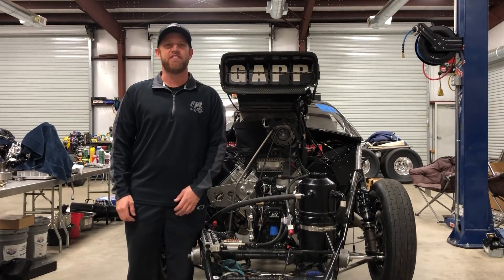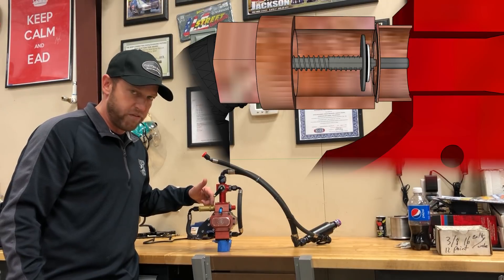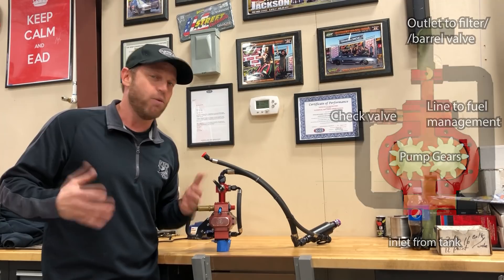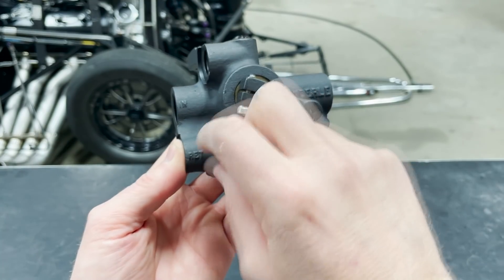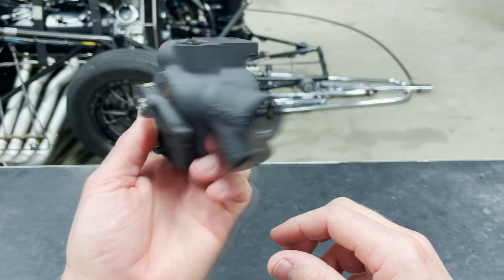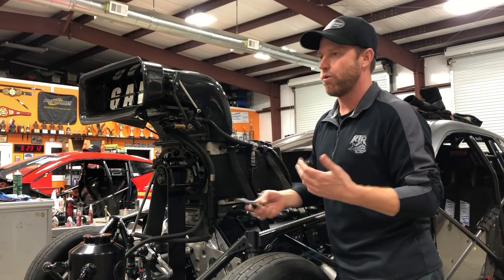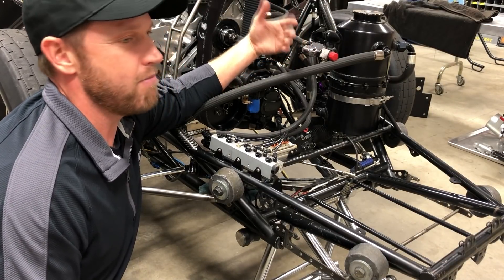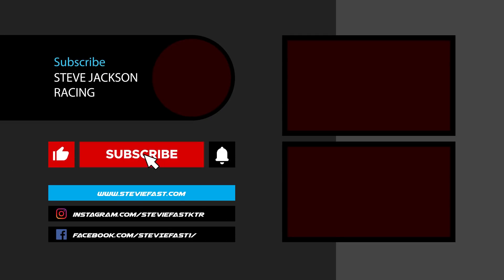The Fast Lane with Stevie Fast - Mechanical Fuel Injection Systems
Join us as Jackson covers Mechanical Fuel Injection System in the first Fast Lane of 2021.